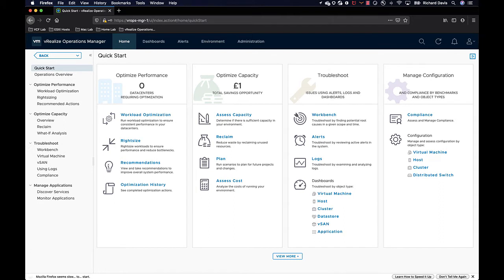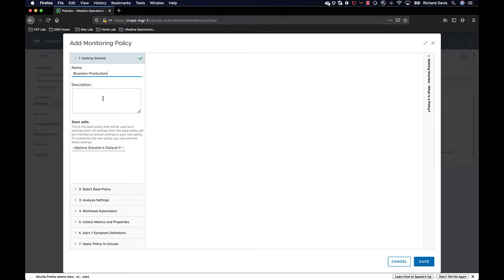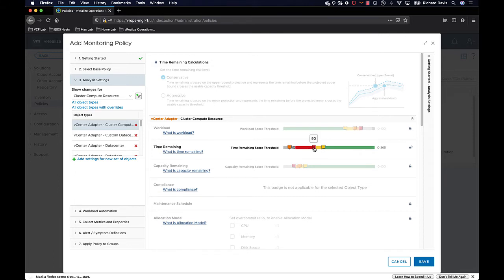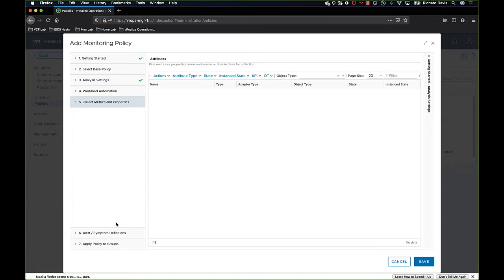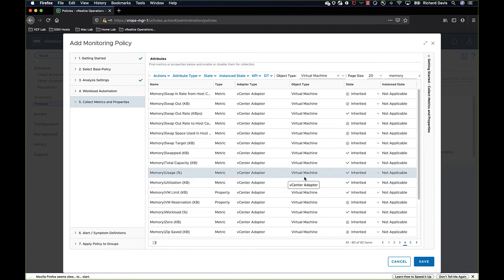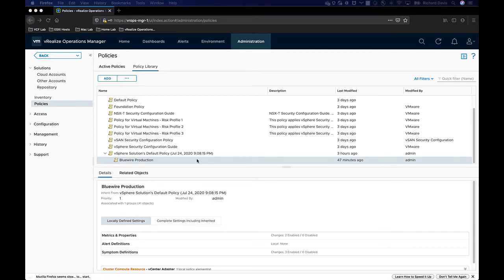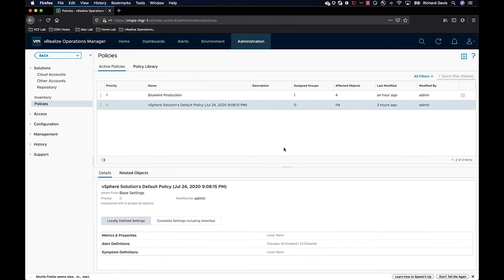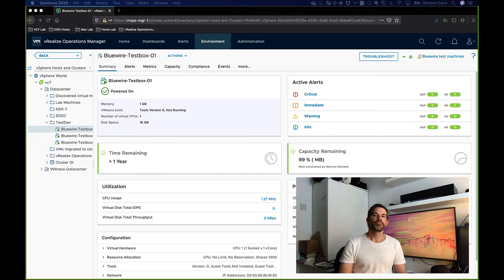vRealize Operations Manager 8.1 - Policies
VMware vRealize Operations Manager 8.1 - Policies and configuration